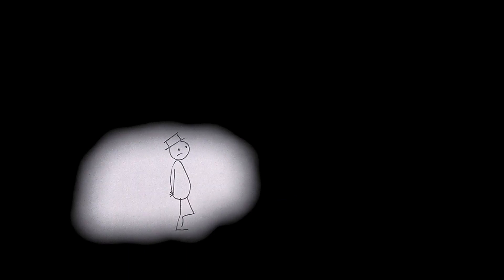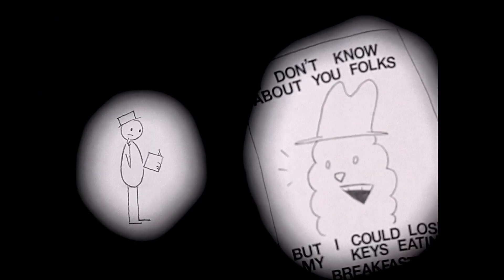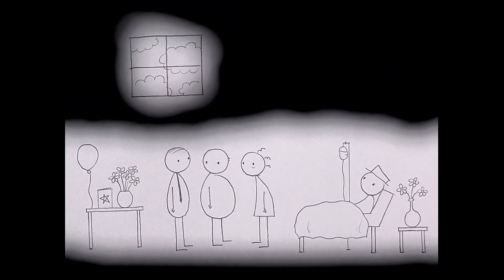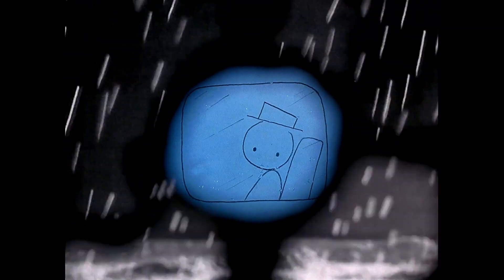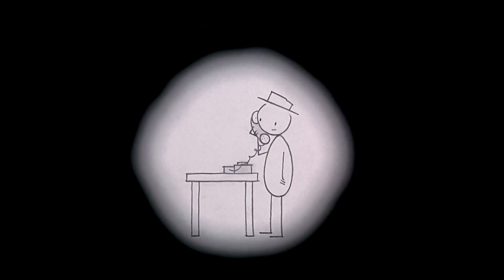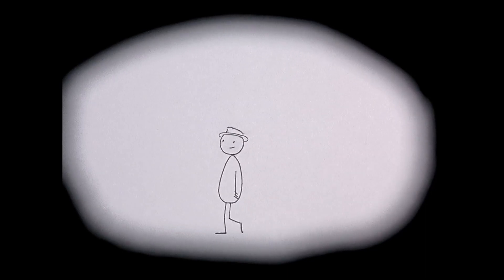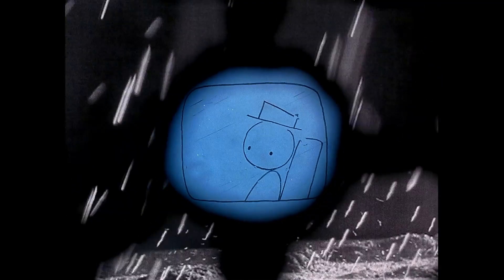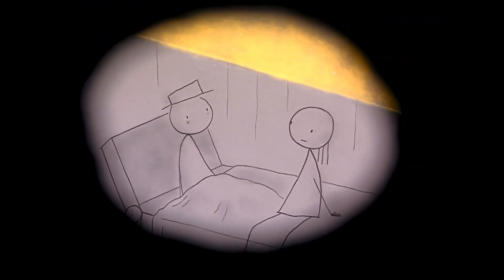Watch This If You're Feeling Down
Don Hertzfeldt does such an amazing job on this film, and I really recommend giving it a watch in the link down below on Vimeo.

Here is a link to Don's channel as well